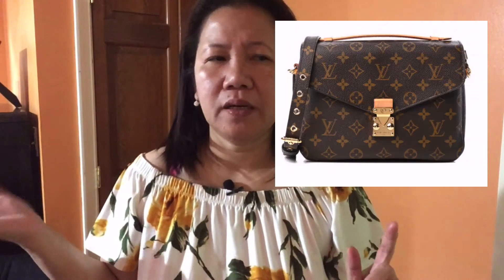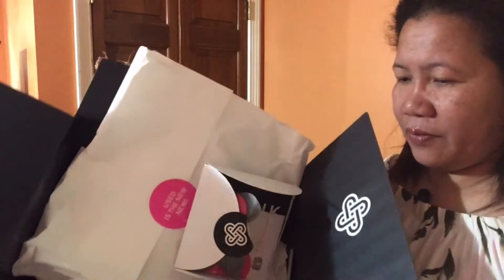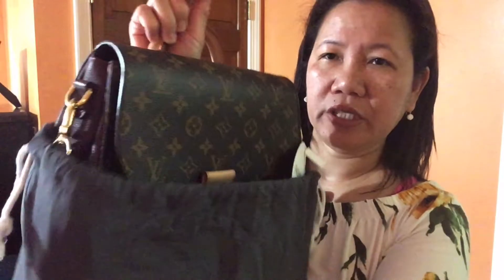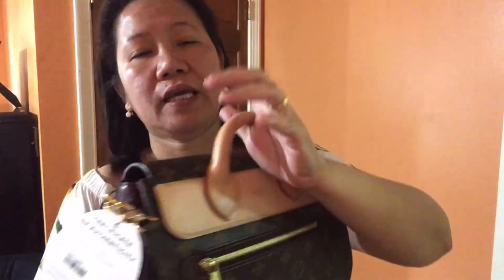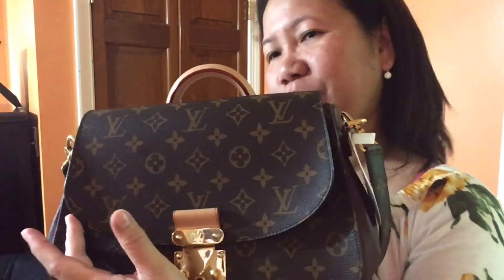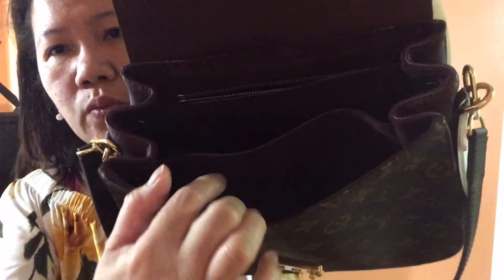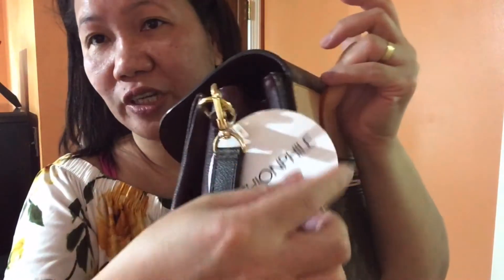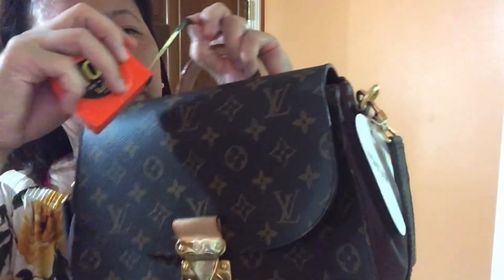MY NEW LOUIS VUITTON EDEN MM IN BORDEAUX COLOR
Hello everyone , new LV for me hope you enjoy watching ❤️❤️❤️

LINK FOR THIS BAG: